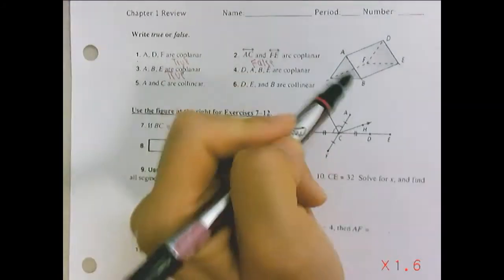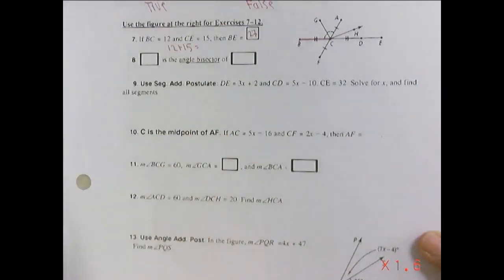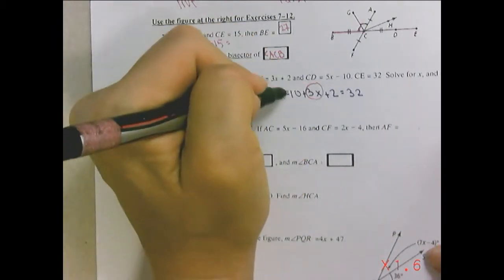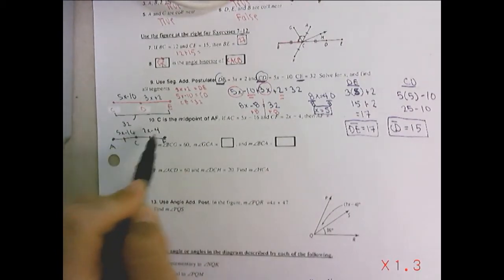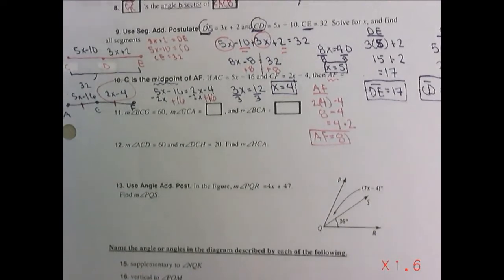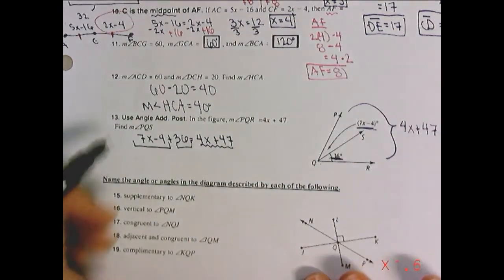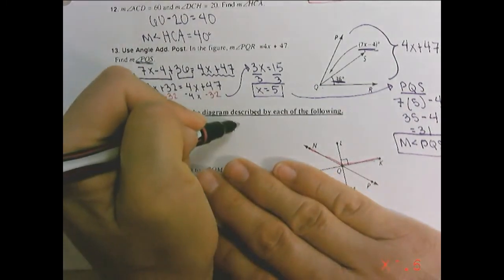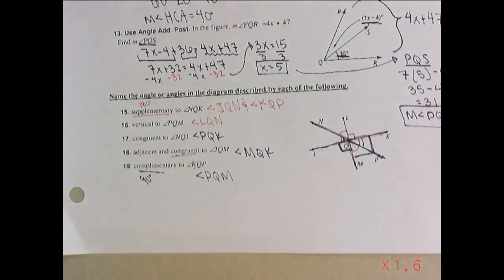Chapter 1 Study Guide Side 1